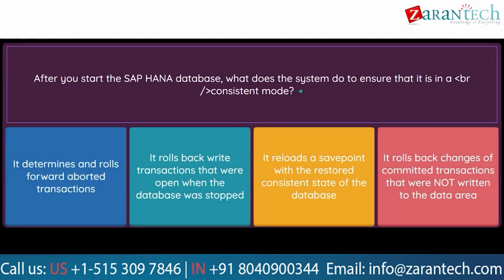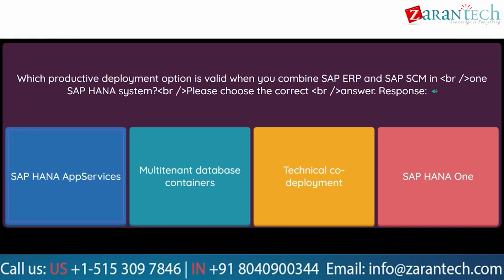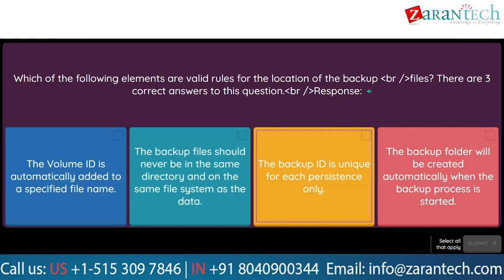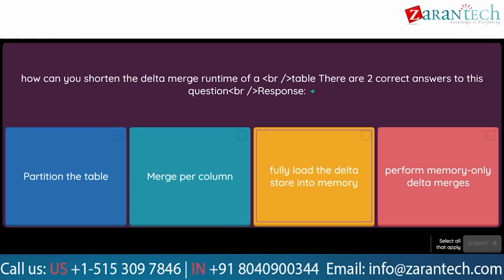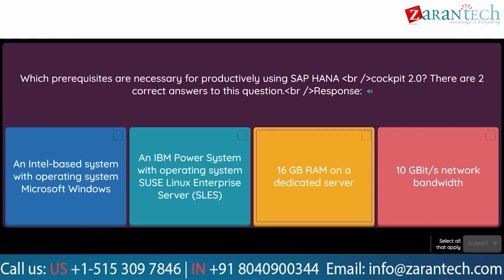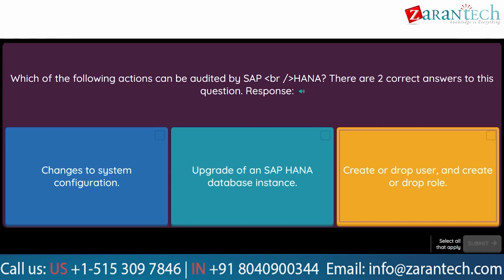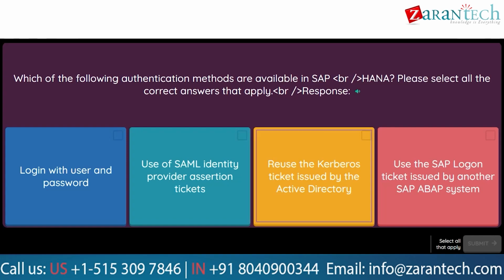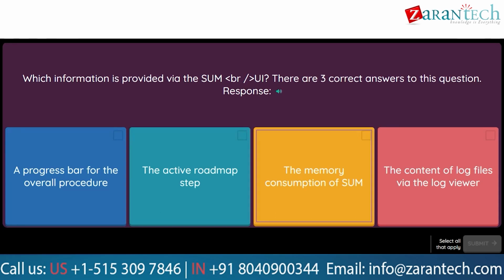C_HANATEC_17 - SAP HANA 2.0 SPS05 (240 Questions) | ZaranTech DotCom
C_HANATEC_17 - SAP HANA 2.0 SPS05 (240 Questions) - Certification Dump.